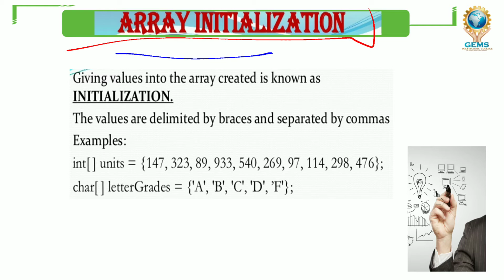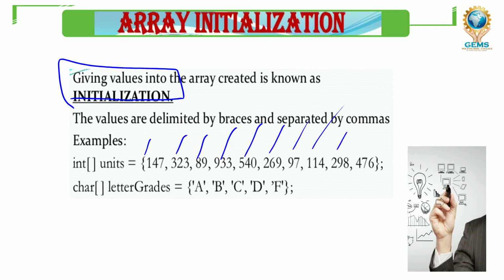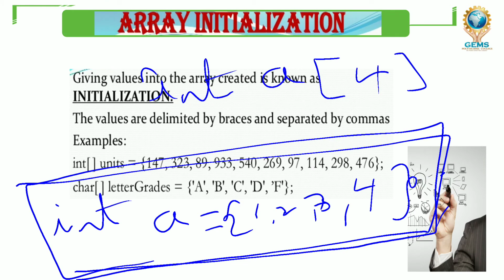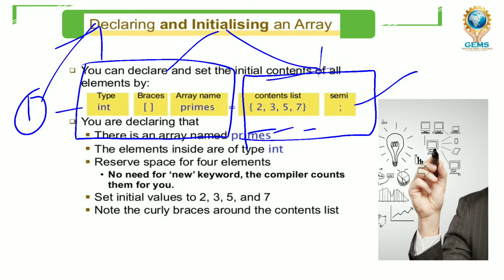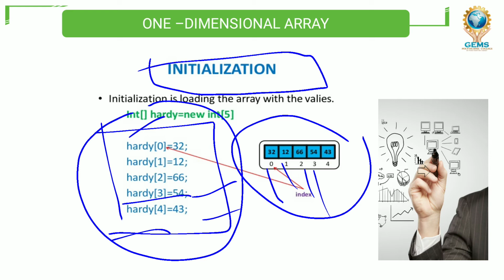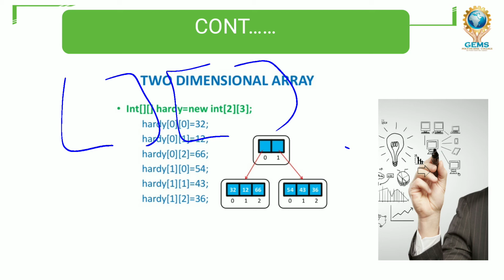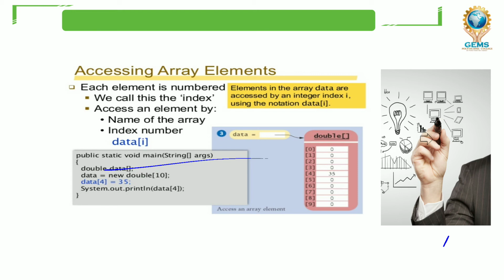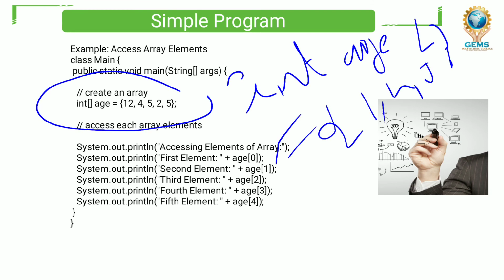L13- Arrays declaration